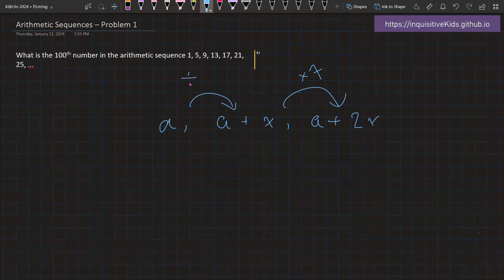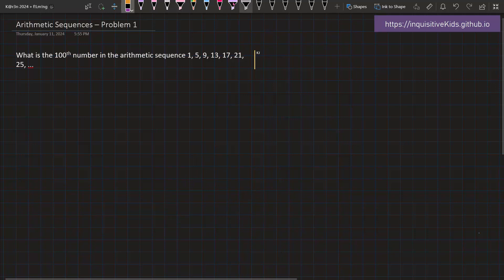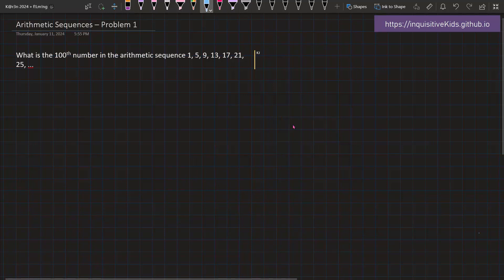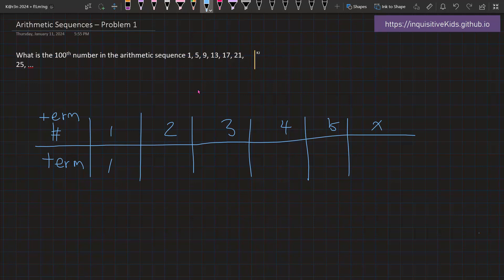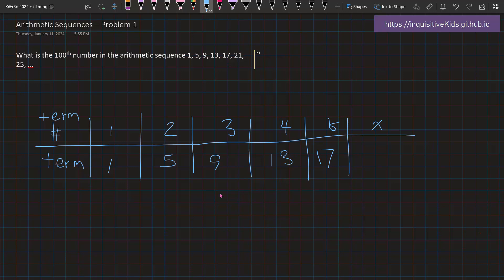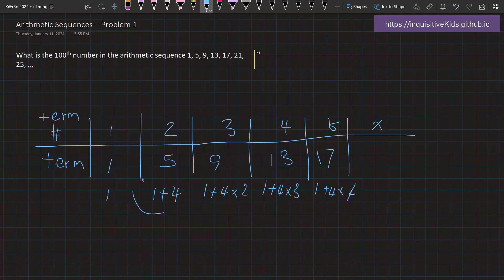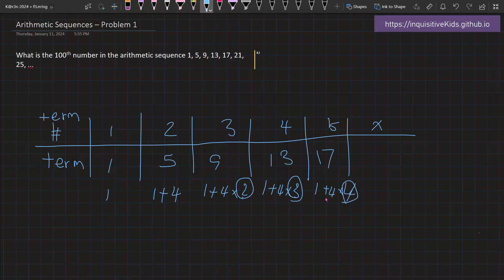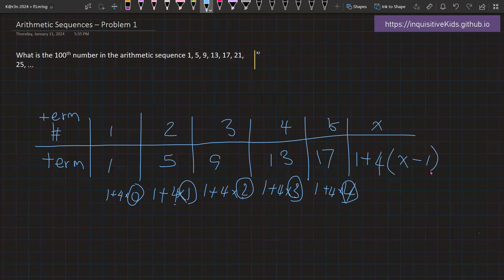AMC8 Course | Arithmetic Sequences | Problem 1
AMC8 is a competitive math competition for students in the eighth grader and below. Anyone under this age condition can take the AMC8, and just like the MOEMS competitions. In this course you will learn all of the basic topics and skills necessary to let you succeed in middle school competitive math.

In this video, let's analyze arithmetic sequences using tables.